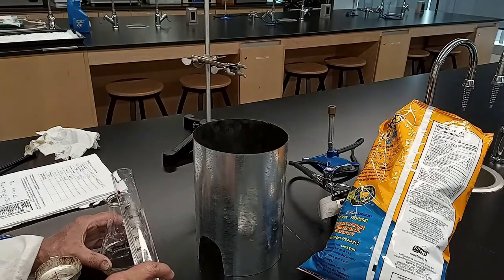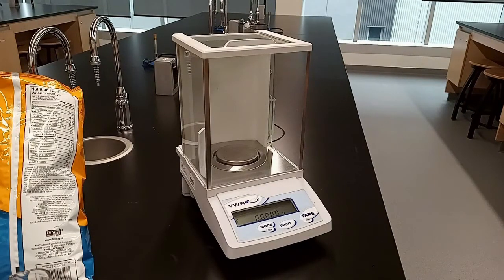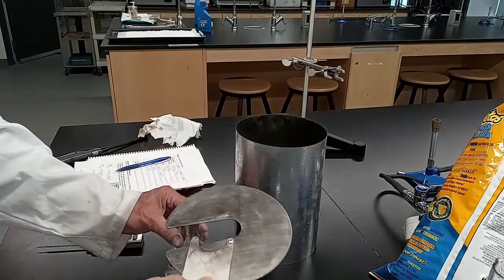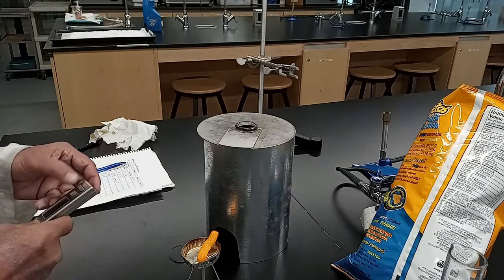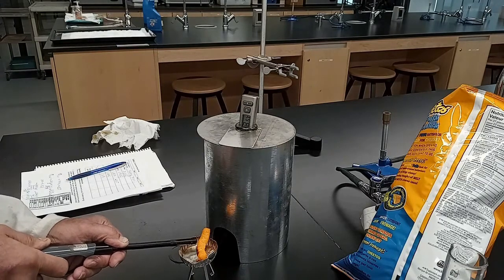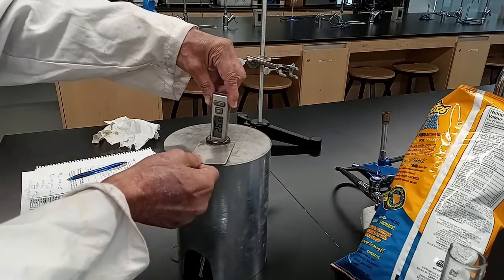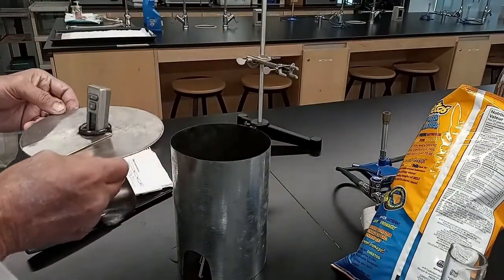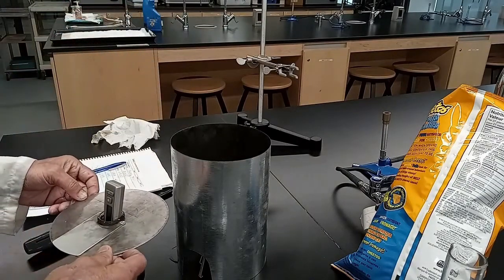Measuring Gross Energy of a Cheetos (1)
Gross energy of Cheetos can be determined in the laboratory by combustion of the sample and the subsequent measurement of the energy, released as heat.